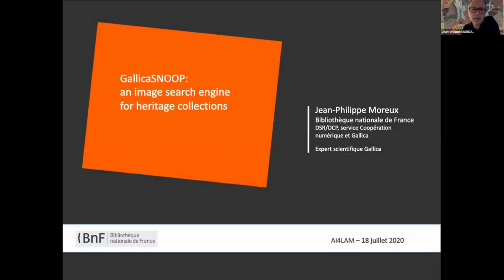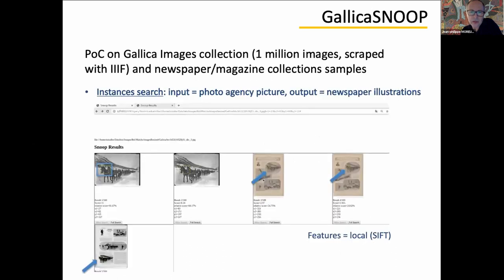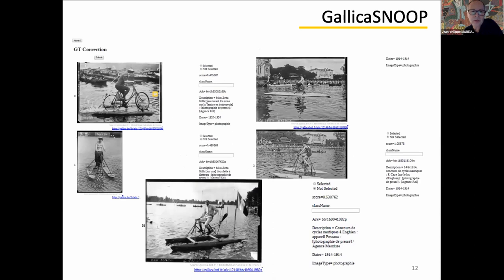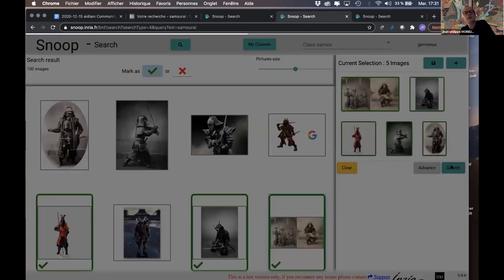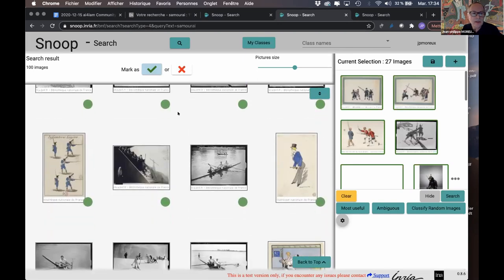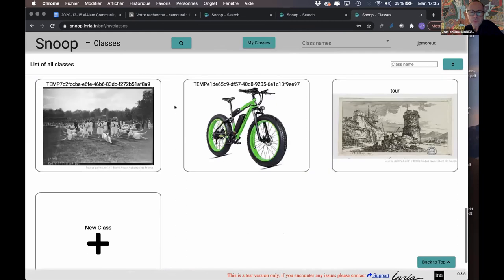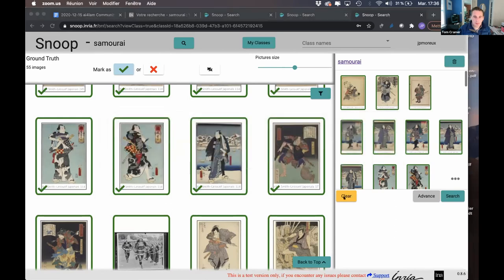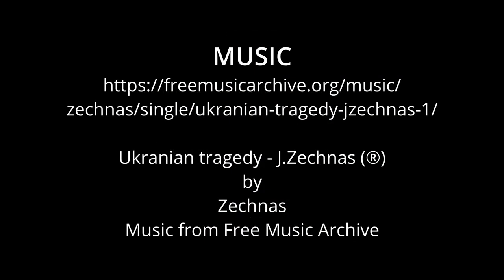GallicaSNOOP: Image search engine for heritage collections. J.P. Moreux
Jean-Philippe Moreux Bibliothèque Nationale de France
DSR/DCP, service Coopération numérique et Gallica
Expert scientifique Gallica

Image search engine for heritage collections
A non-ongoing project started in 2003. A search engine for content based image search for videos and images.

(AI4LAM Community Call 15th Dec 2020, Image search engine for heritage collections)

Title: Ukranian tragedy - J.Zechnas
Artist: Zechnas
Music from: Free Music Archive